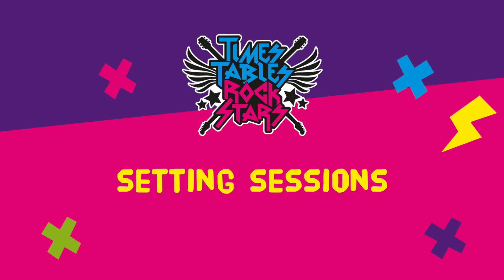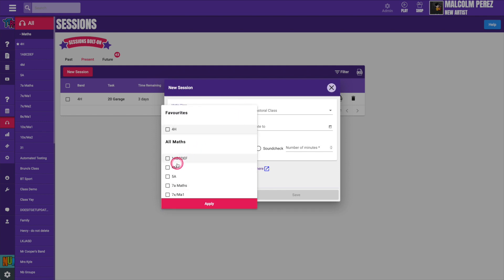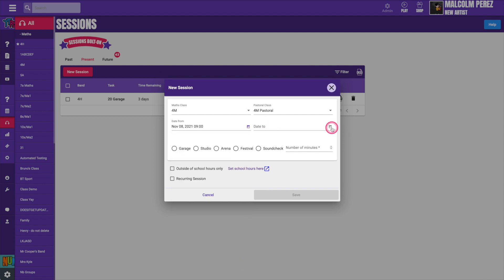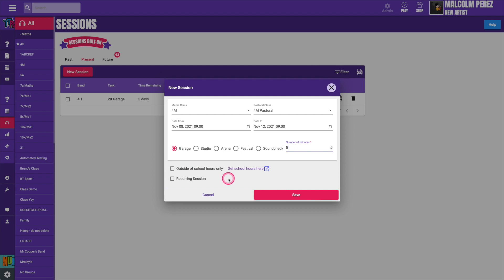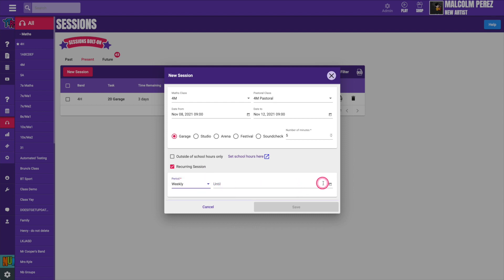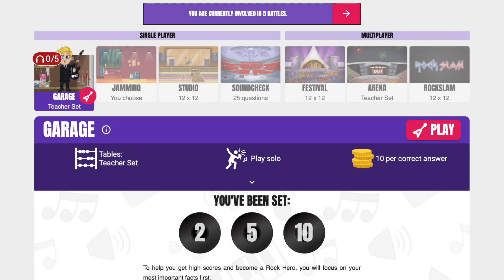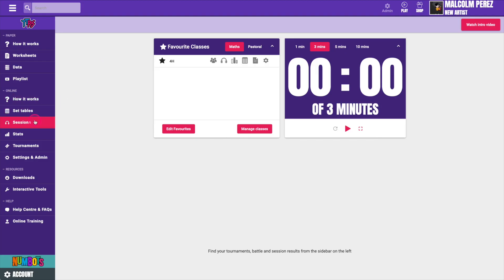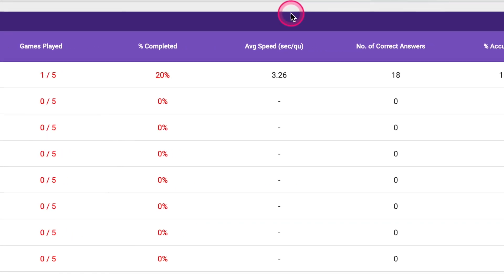Setting Sessions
Sessions is a bolt-on that allows you to set assignments for students to complete on Times Tables Rock Stars. Its quick and easy to do. This guide will walk you though how to get sessions set up and monitor the progress of students as they complete their work.